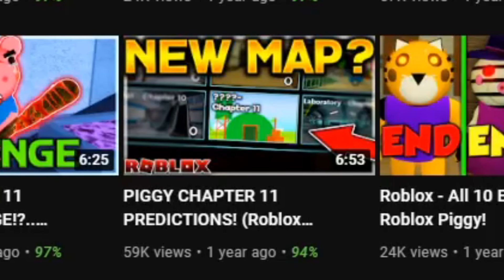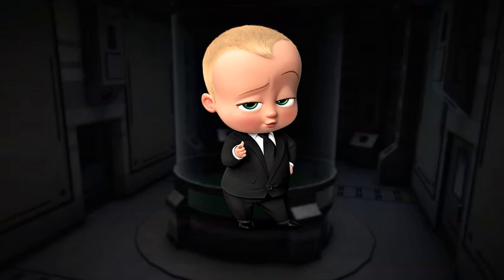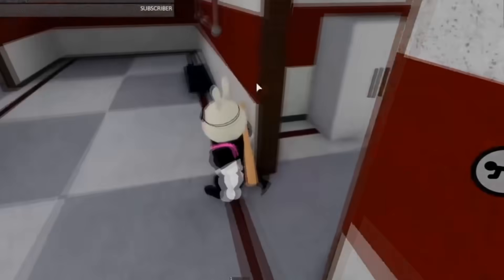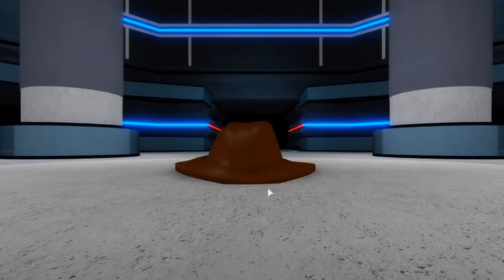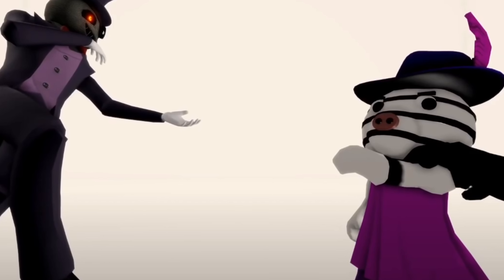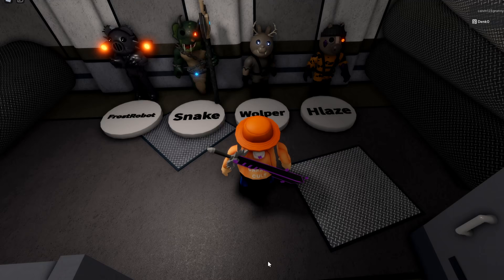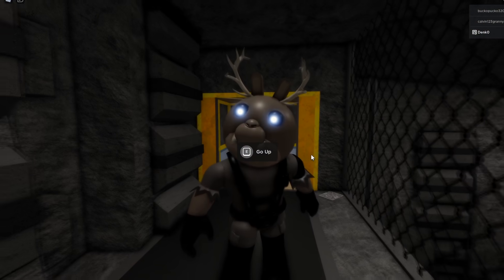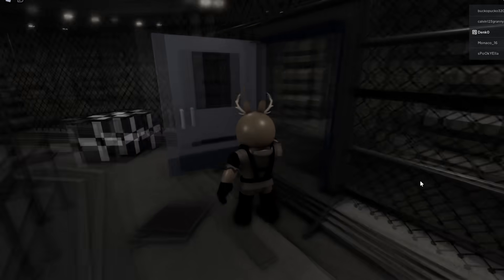PIGGY BOOK 2 CHAPTER 12 PREDICTIONS! (Roblox Piggy Predictions)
PIGGY CHAPTER 12 PREDICTIONS! (Roblox Piggy Predictions) my final chapter 12 prediction, honestly dude man will just fist fight penny and then the credits will show up :D

 the insolence overseer phenna skin aprp piggy book 2 chapter 9 ending new
 piggy book 2 chapter 9 cutscene piggy book 2 chapter 10 insolence piggy nova atualização roblox piggy book 2 chapter 11 piggy book 2 chapter 11 kreekcraft gameplay willow x tigry piggy book 3 piggy intercity